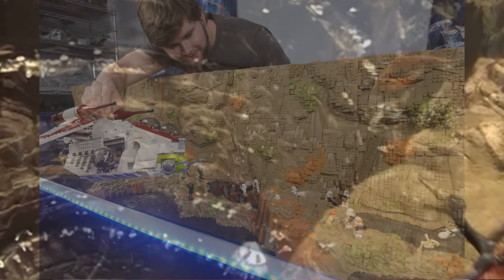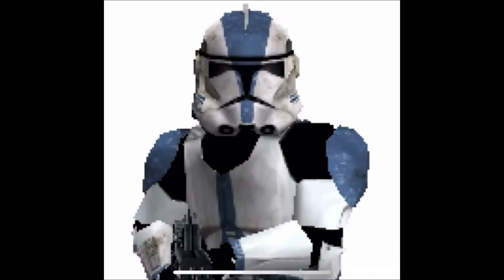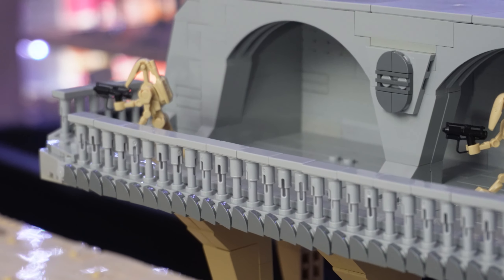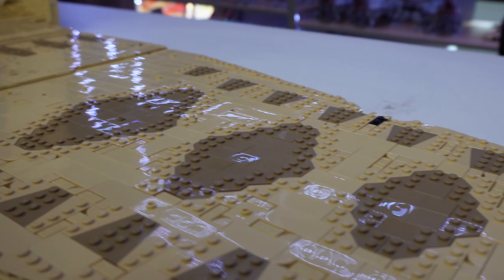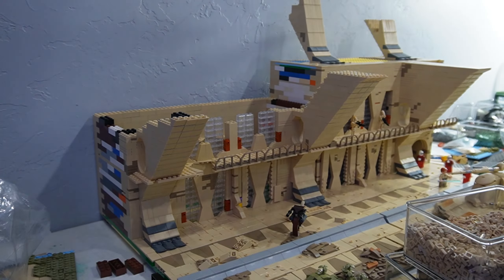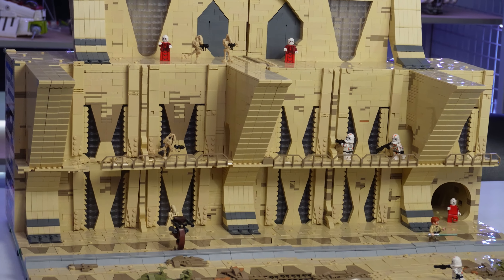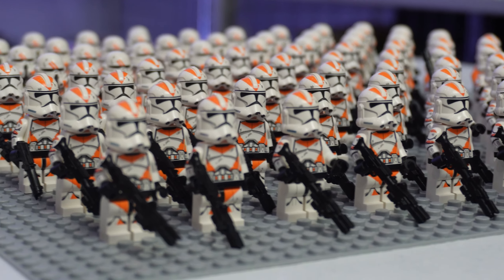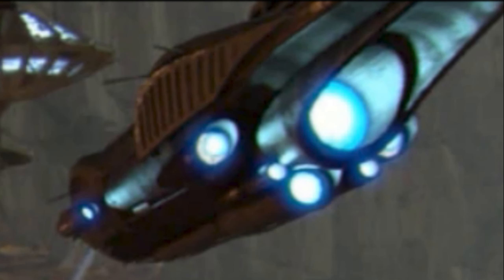The Battle of Utapau in LEGO | Final Update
Welcome to the Finale Update of my Building Utapau in LEGO Series! In this video I complete the entire Moc for the Finale coming this Saturday! Hope y’all enjoy and let me know what y’all think?